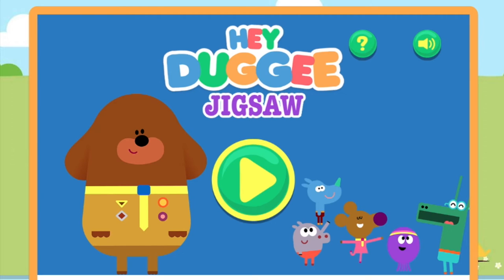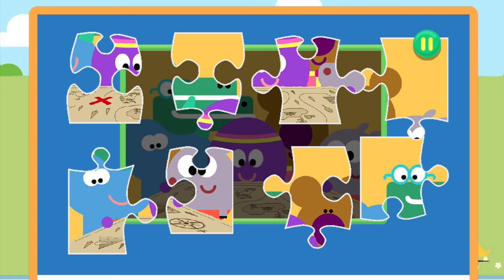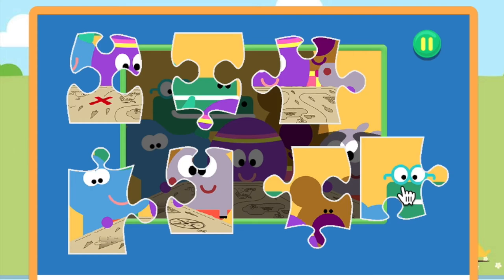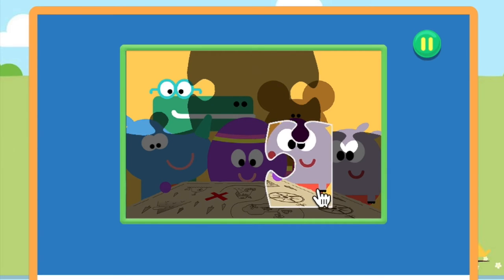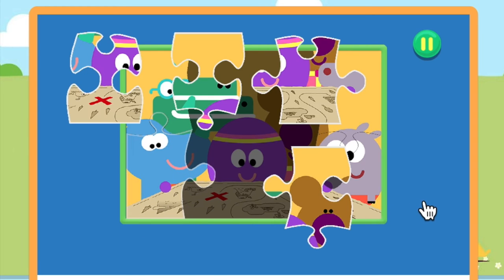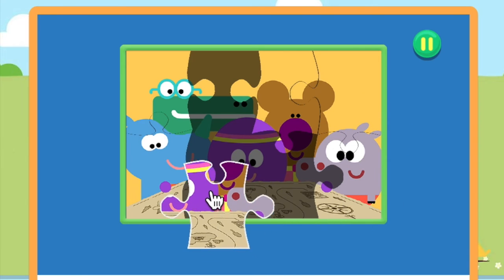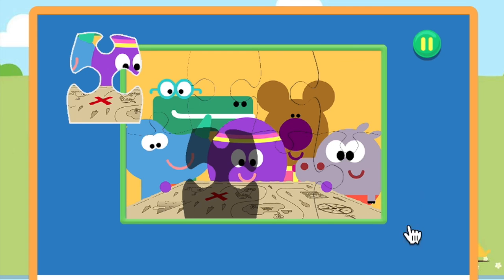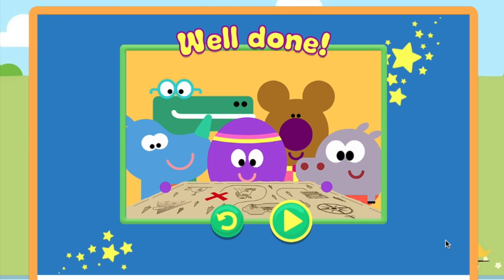Hey Duggee Jigsaw Game 2 Fun Baby Fun Fun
Hey Duggee Jigsaw Game 1 Fun Baby Fun Fun

In the Night Garden is about a magical picture-book place that exists between waking and sleeping in a child’s imagination. Inhabited by a diverse community of loveable characters that care for each other unconditionally, such as Igglepiggle, Upsy Daisy and Makka Pakka.

As little ones are carried into a happy yet calming world of music and nursery rhymes, the programme can be used at home as part of your little one's bedtime or naptime routine. Try using it to sooth and relax them and help you get them snuggled into bed without any fuss.

Peppa's Pumpkin Party - Peppa Pig Book - Fun Baby Fun Fun
First 100 Words - Fun Baby Fun Fun

Fun learning for babies, children and kids. Learn and read english with fun pictures and bright colours. Lots of sound effects too.

Hey Duggee is a British animated television series aimed at 2 to 5 year olds. Created by Grant Orchard,[1] it is produced by Studio AKA.[2]

The show is based around The Squirrel Club, which is similar to an after school — or day centre — activity club for pre-school children. The children take part in all kinds of activities, have adventures and earn badges for their accomplishments.

Hey Duggee has aired for two series, commencing and concluding in January 2015. BBC and Studio AKA producing a second series in early 2016,[3] with the first episode aired in the United Kingdom on 26 September 2016.

100 first word for baby
100 first words
baby words
100 words for toddler
baby first words with pictures
clever baby words
the first 100 words
babys first 100 words
100 words
baby fun
first baby words
first 100 words for kidds
100 words for kids
100 wors for kids
baby first 100
how to read first 100 words to baby
first words
funny
smart